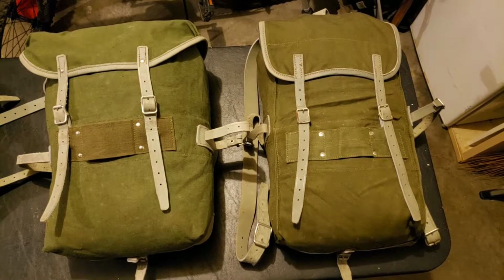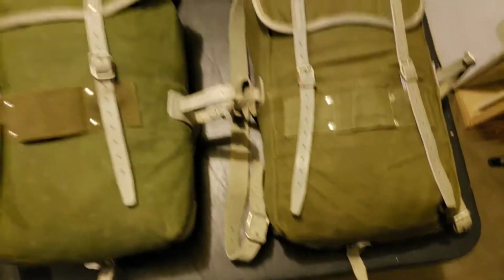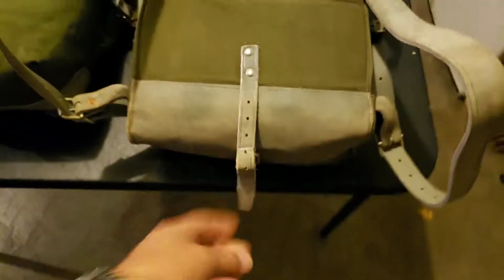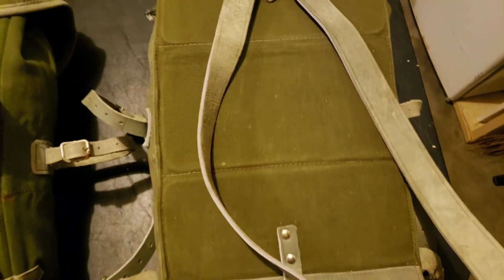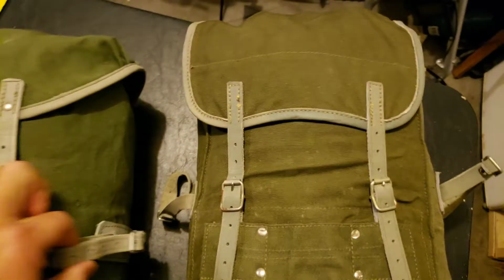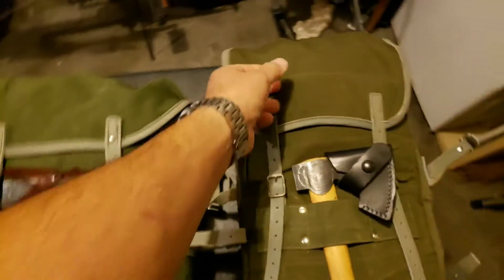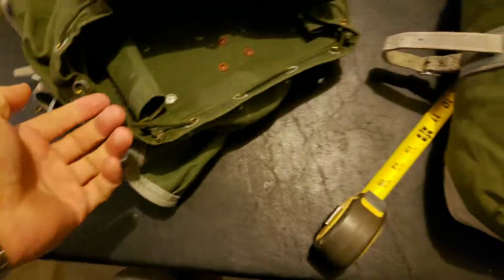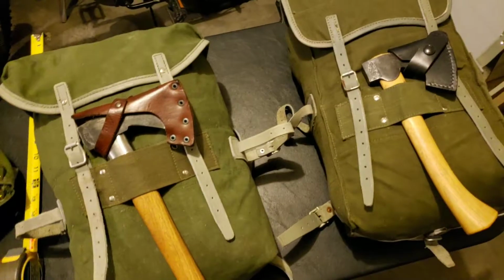Norwegian Patrol Pack. Assault Bag. Knapsack.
Two versions of the Norwegian Fighting Bag.

Both types were made from the early 1950's to 1980's.

The one on the right is an M51, the two on the left are the M53.

Inside capacity is approximately 800 cubic inches, or 13 liters if you don't reside in the largest, single country economy.

Both have small straps on the left and right, a small strap on the back bottom and have a canvas sleeve in the middle-bottom front.

The M51 is darker than the M53 on both the leather and the canvas.  It measures approximately 16.5 inches tall, 9 inches wide, and from 5-6 inches depth.

The M53 is approximately 15 inches tall, 10 inches wide and from 4-6 inches in depth.

These are unused, but have been in storage for decades and have minor stains and corrosion.  I will be cleaning/protecting the leather first, then I will hand wash them, clean up the corrosion and then wax them.

These were difficult for me to acquire because I can't find them in Seattle or on online surplus stores.  I had to get them directly from Norway.  Now the bags weren't expensive, but the shipping and fees ended up costing a little more than the 3 bags themselves.  Since they didn't have an online payment system, I had to wire money directly to them and pay an additional fee for them to process.

My speech is getting better, but not at 100%, so sorry for my poor diction.  I had brain surgery 3 weeks ago and still have aphasia from a stroke earlier in the year.